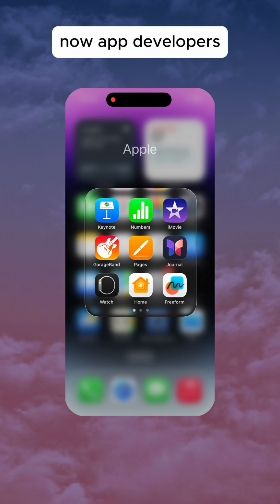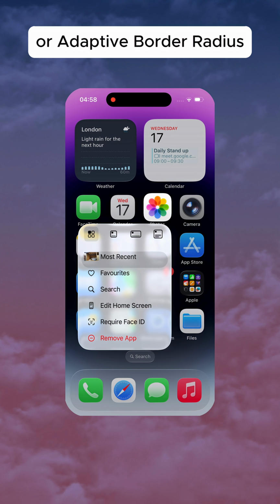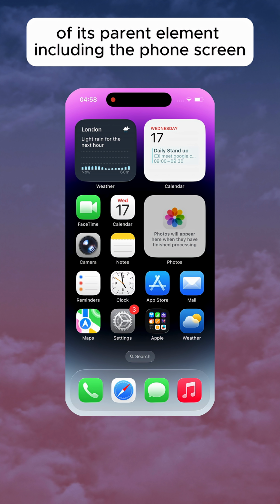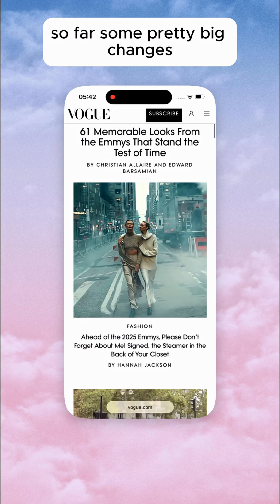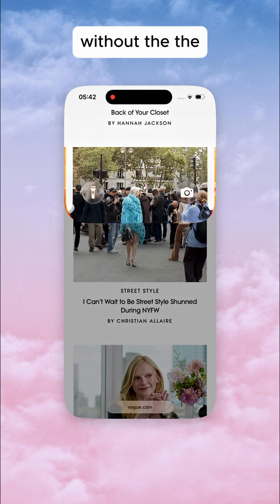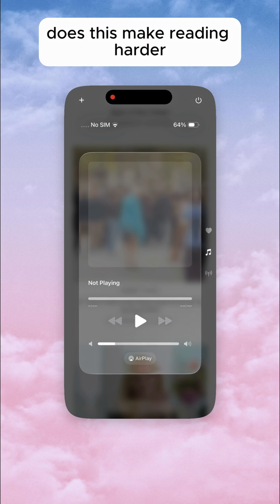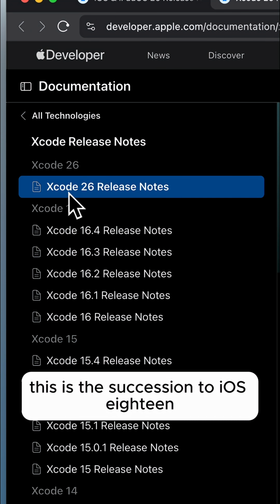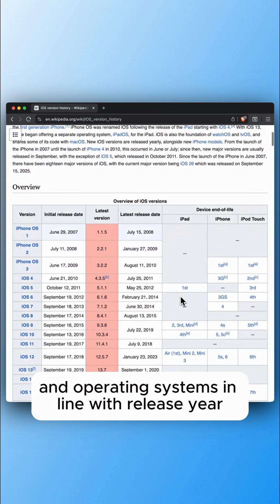iOS 26 - what designers need to know!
This is Apple's biggest UI update since iOS 7. Here's everything designers need to know.